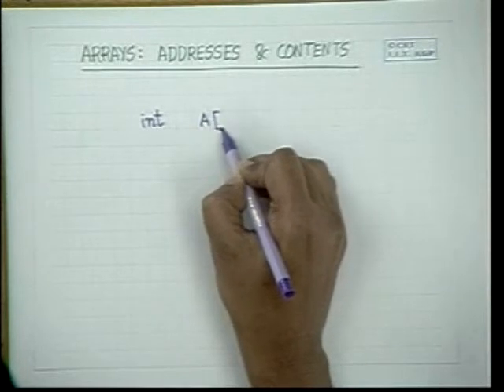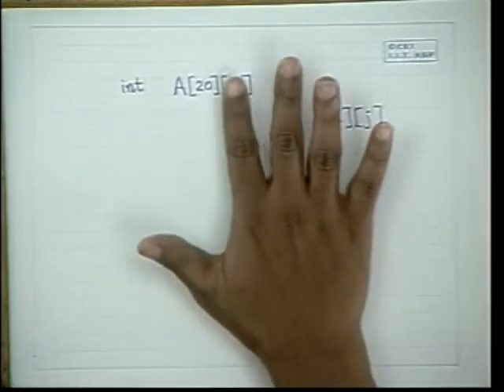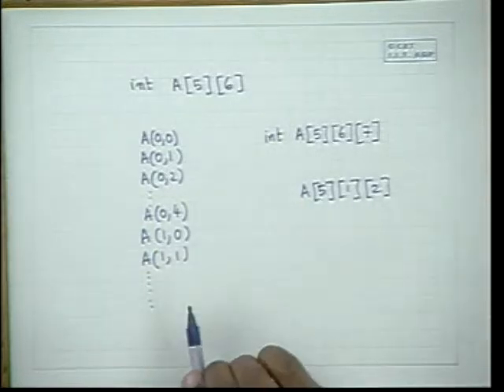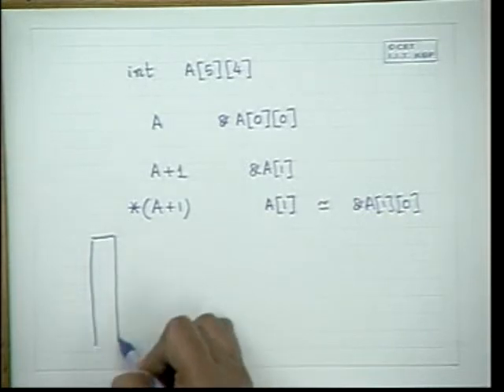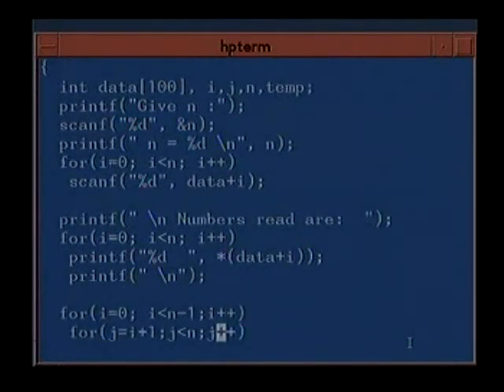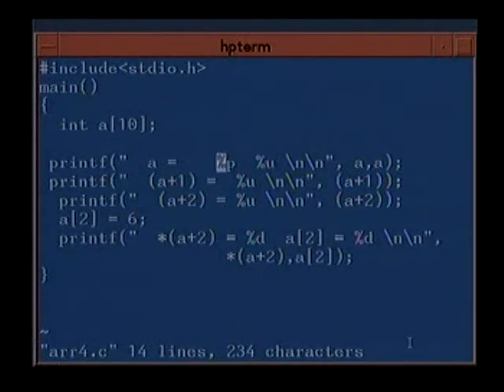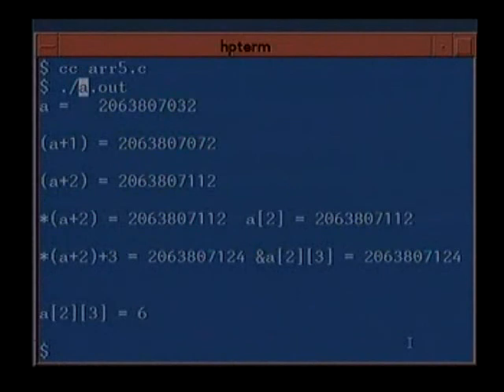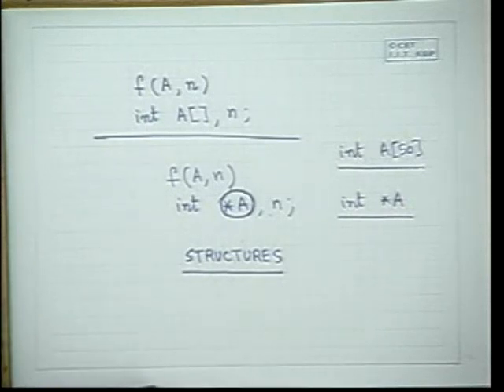13 Arrays Addresses & contents